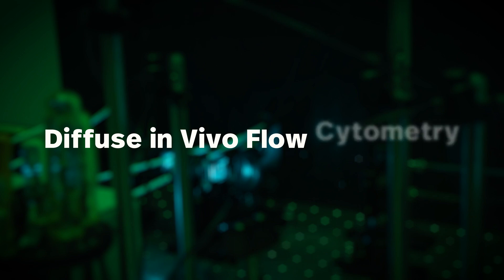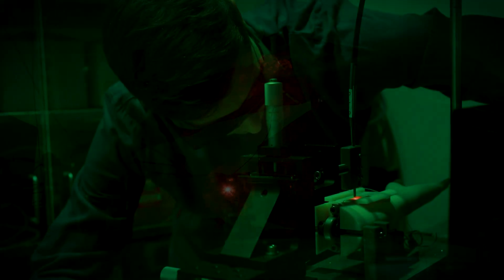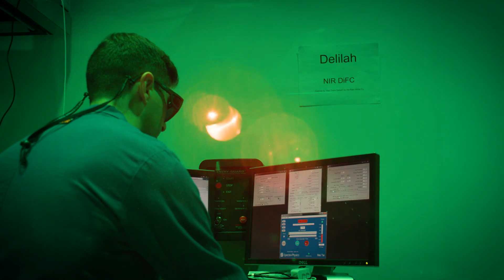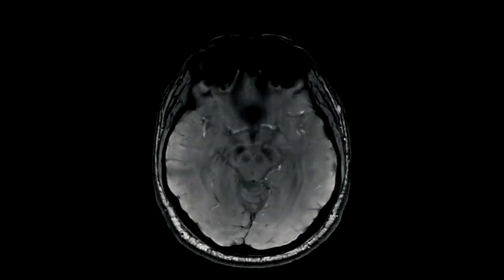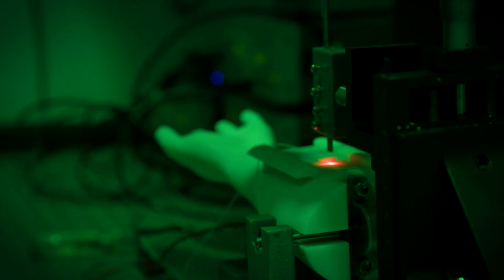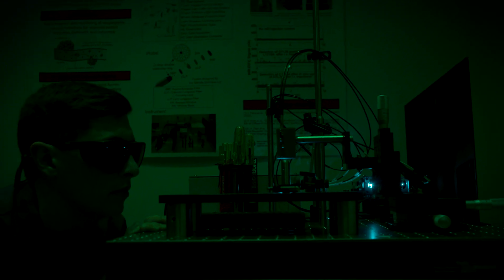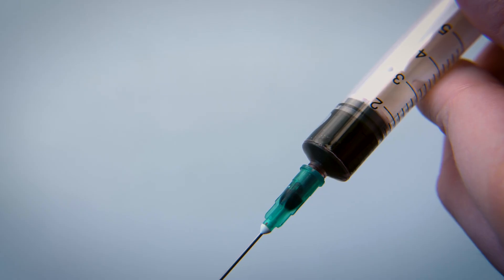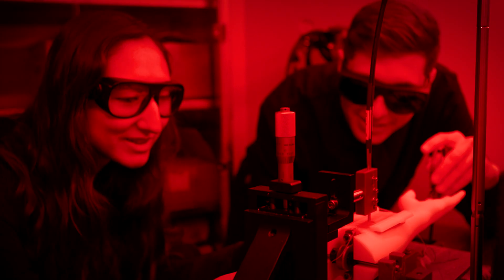How lasers can track the spread of cancer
The Biomedical Optics Research Group at Northeastern University, led by Professor Mark Niedre is working on an innovative solution to tracking the spread of cancer–lasers. This technique would no longer require blood draws and could be adapted to other types of blood analysis. The hope is that this technology can be turned into a wearable device, to help cancer patients with a faster diagnosis, and better prognosis when seeking treatment.

Produced by Cam Sleeper